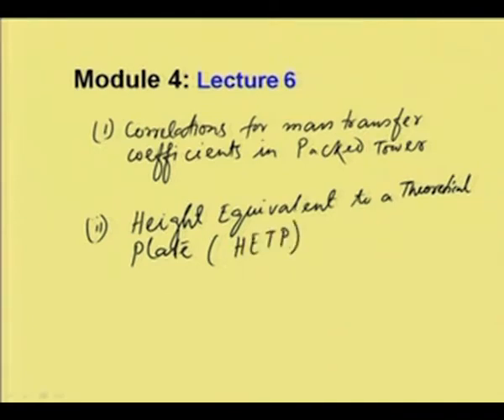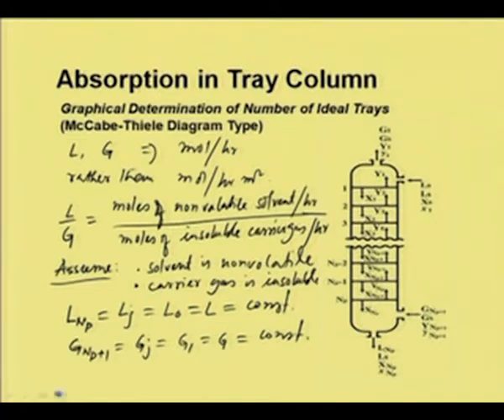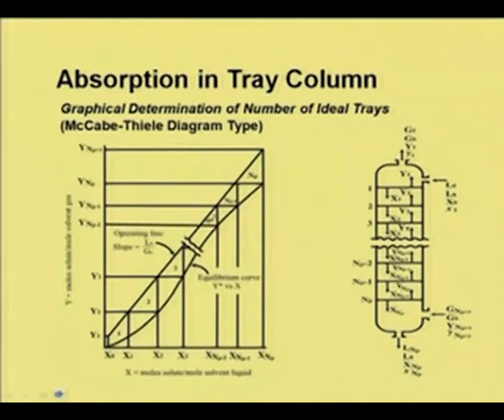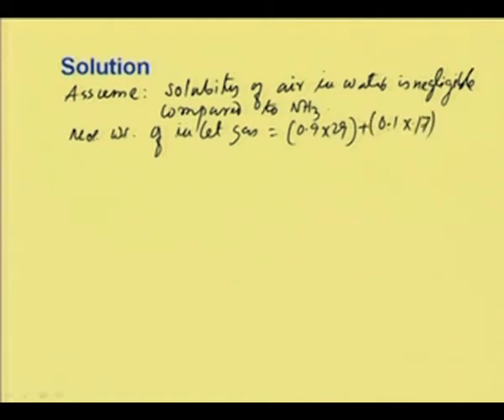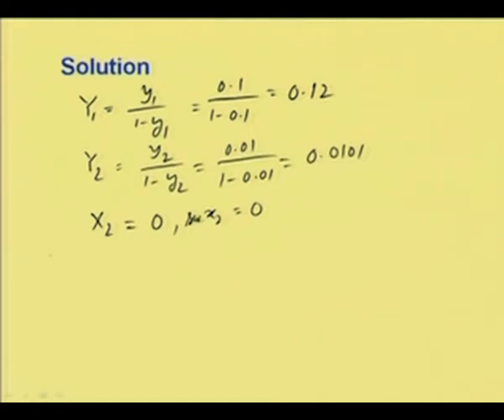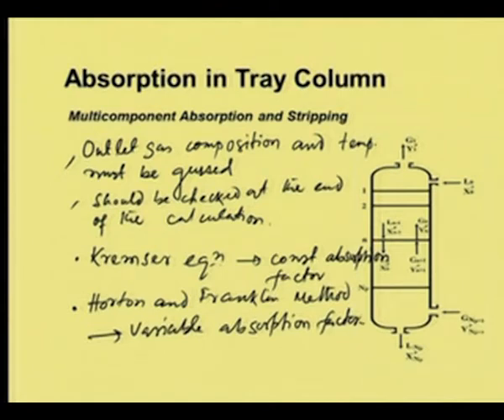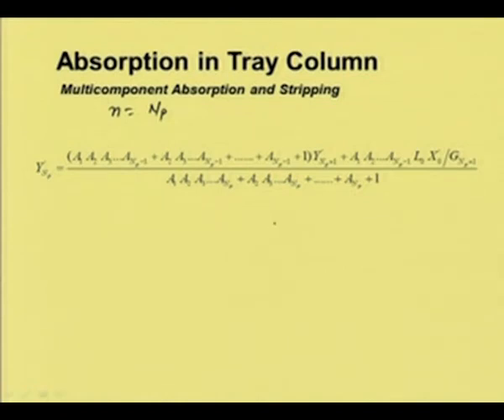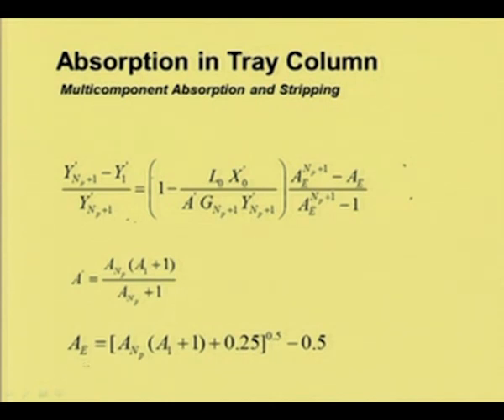Tray Tower Design and Introduction to Multicomponent System